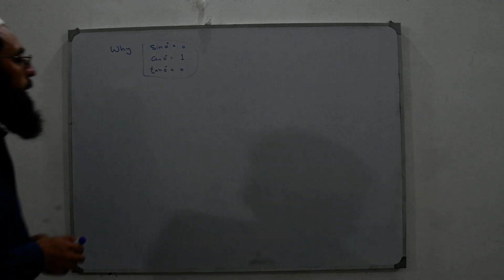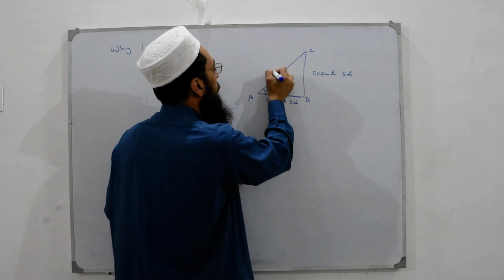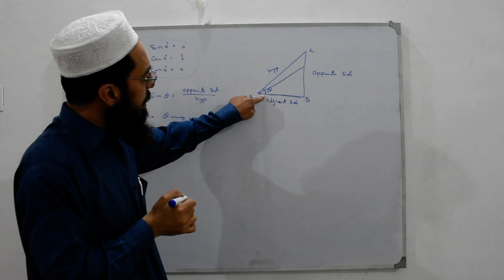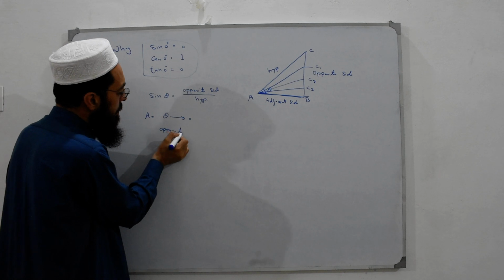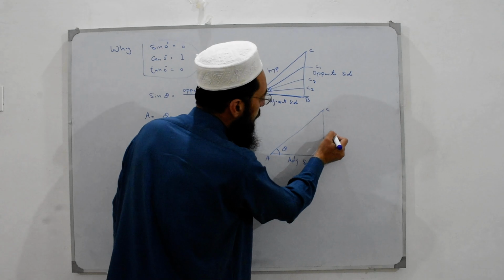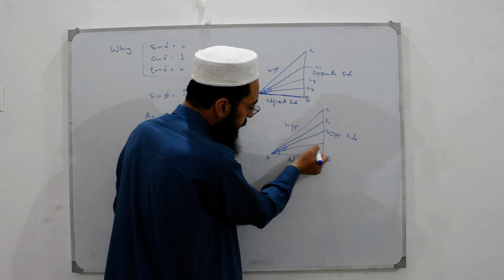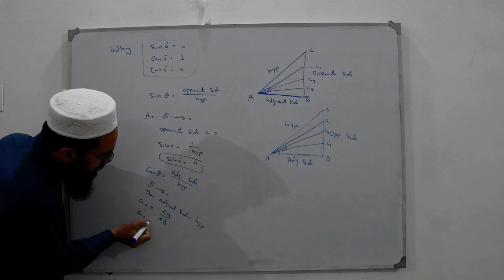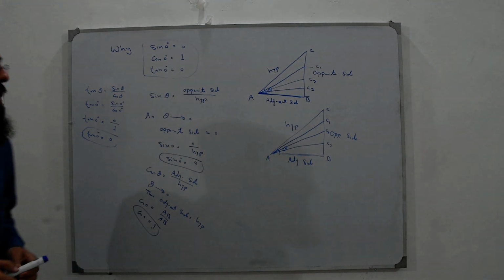Mathematics Conceptual Questions: How sin(0) = 0, cos(0) = 1 and tan(0) = 0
sin(0)=0
cos(0)=1
tan(0)=0